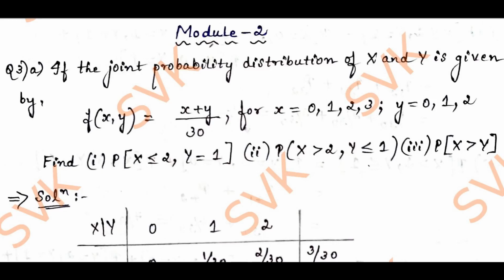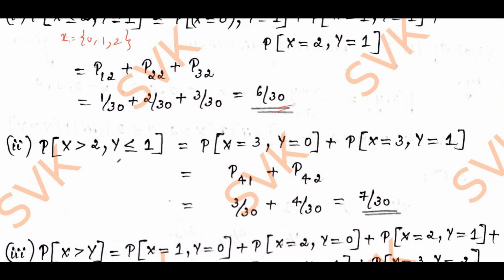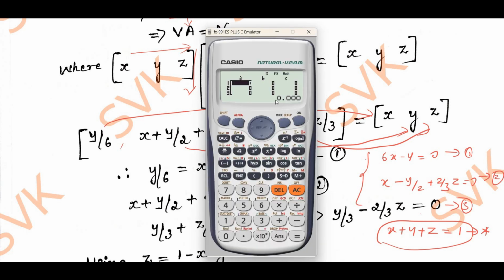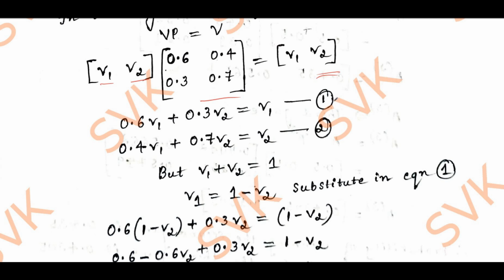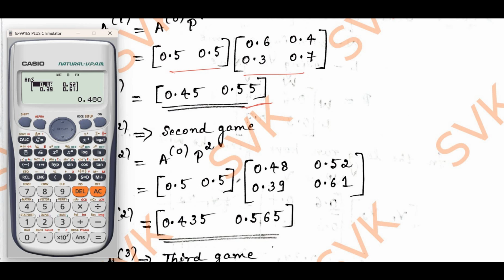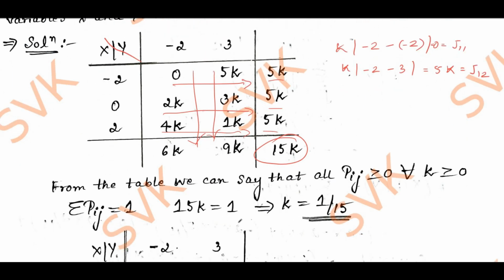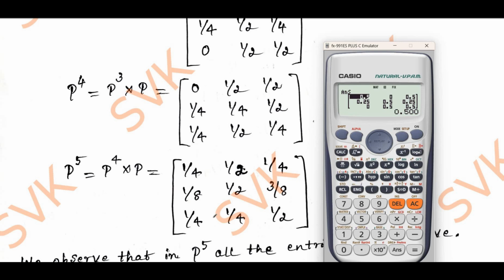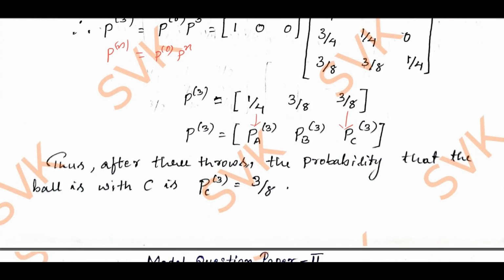BCS301 | COMPLETE SOLUTION OF VTU MODEL QP 3 & 4 | CSE Stream on JOINT PROBABILTY AND MARKOV CHAIN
This Video is for CSE Stream on Joint Probability and Markov chain.
I have explained the complete solution of question number 3 & 4 of model question papers make use of this video

Complete solution for Module 2 in one shot
Module 2 Joint Probability and Markov chain

Completely Solved Model question paper of Module 2 with question number 3 & 4
Title: Mathematics for Computer Science and Engineering stream, (Computer Science & Allied Engg. branches) BCS301

THIS VIDEO IS FOR STUDENTS OF 22SCHEME WITH SUBJECT CODE BCS301, 21MATCS41 and 21MAT41

STUDENTS OF 18SCHEME WITH SUBJECT CODE 18MAT41 CAN ALSO REFER THIS VIDEO.